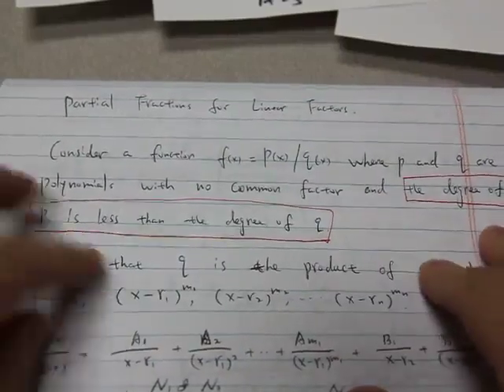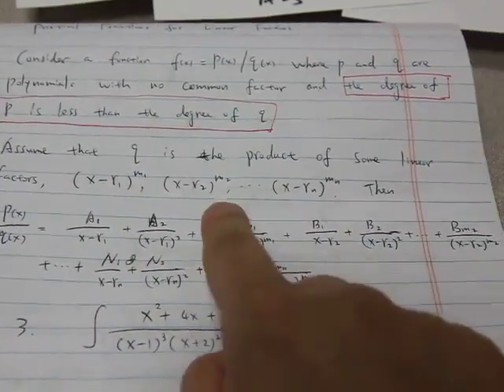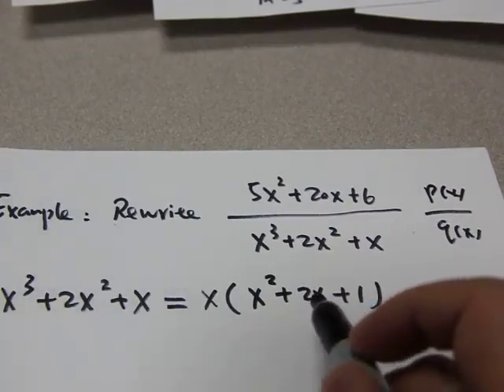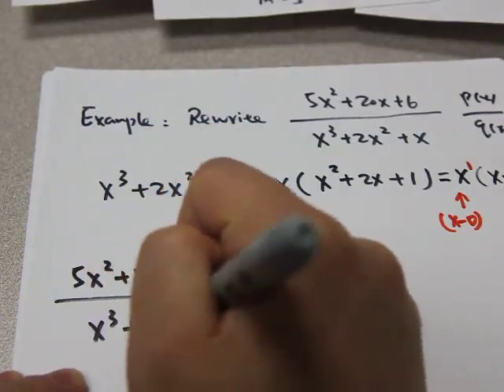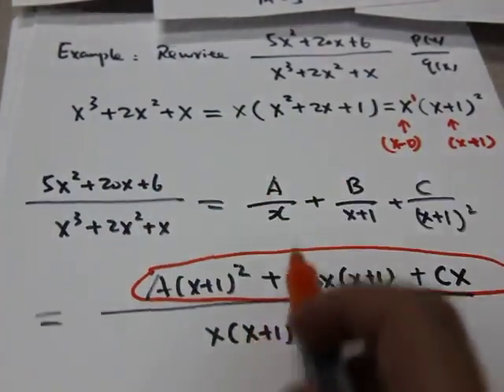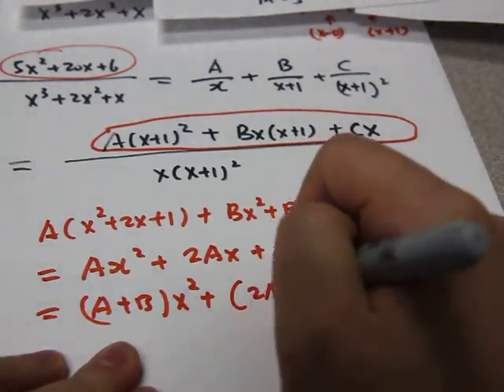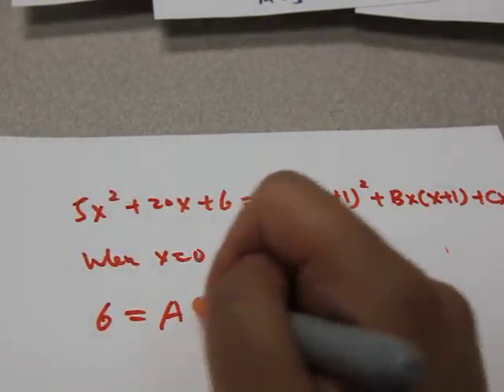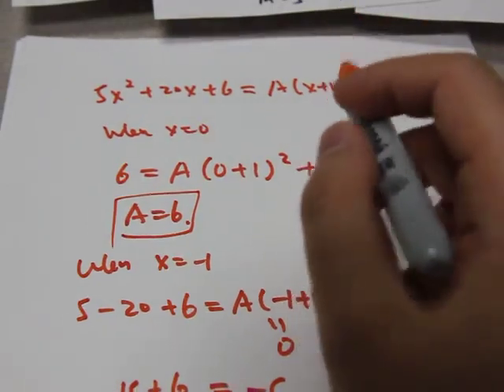Partial Fractions 1-3